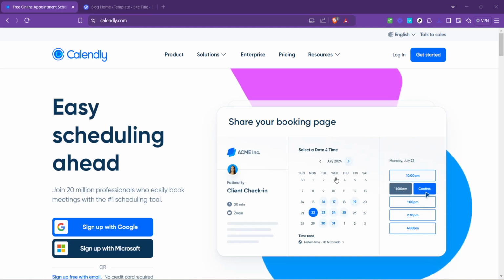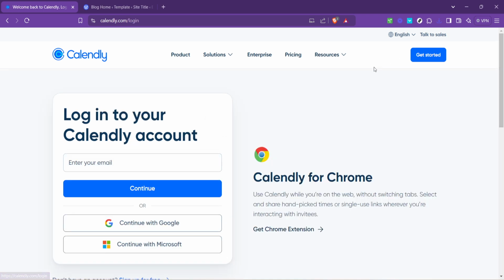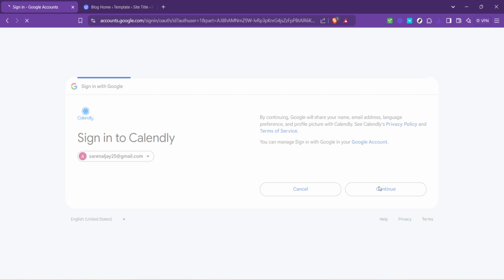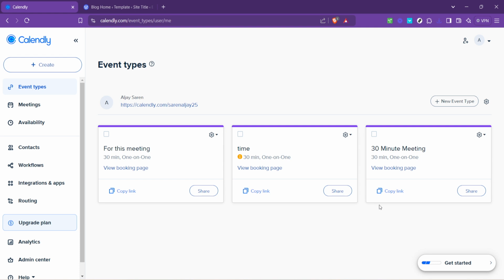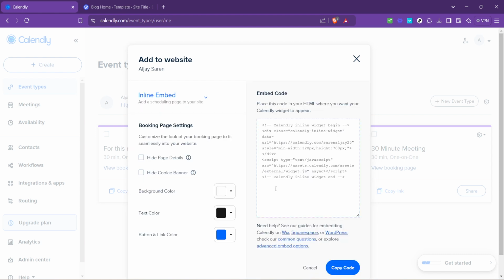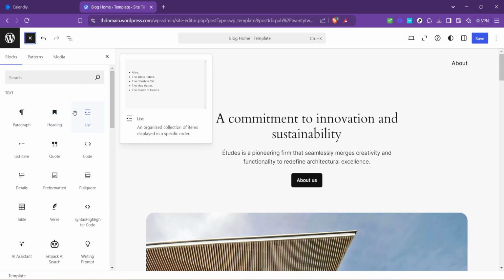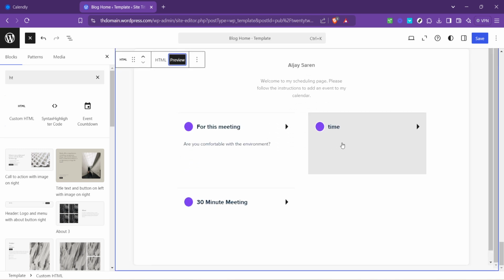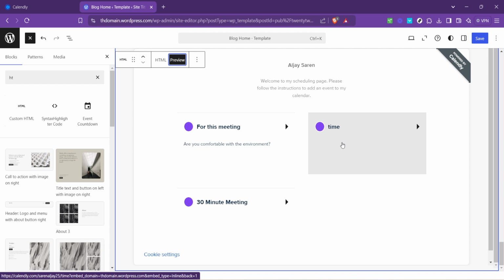How to Embed Calendly into Wordpress (Full 2024 Guide)